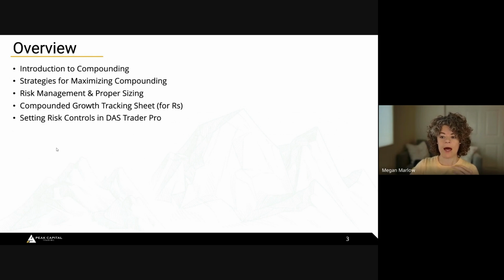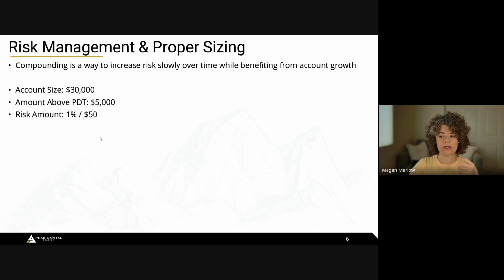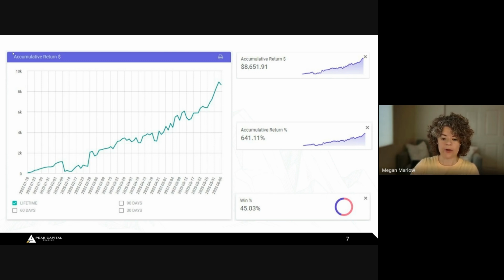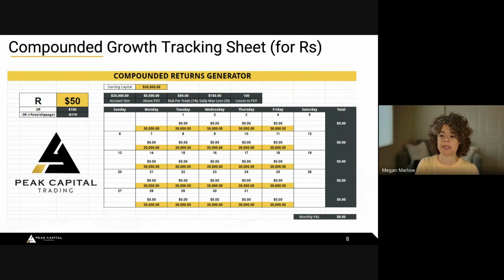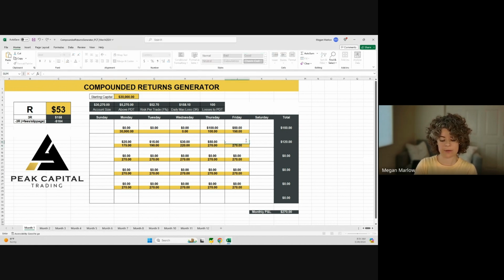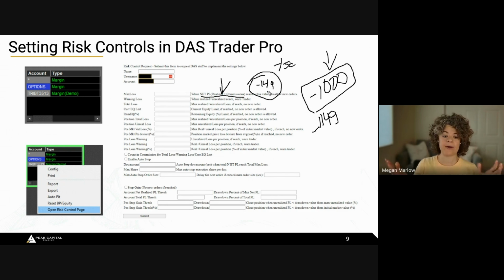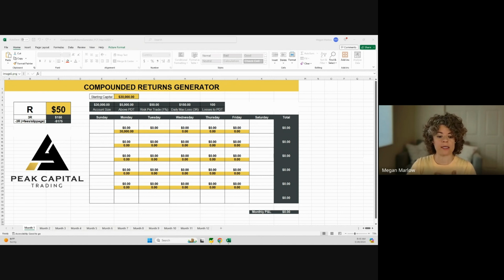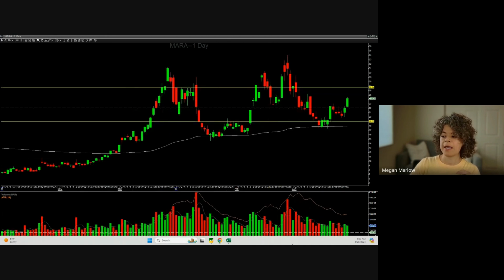The Magic of Compounding: Tools for Account Growth